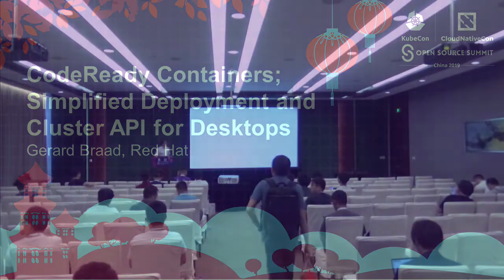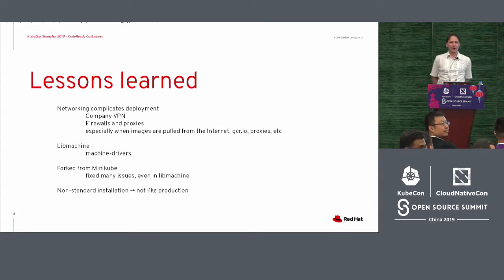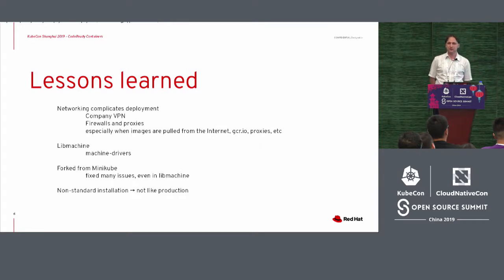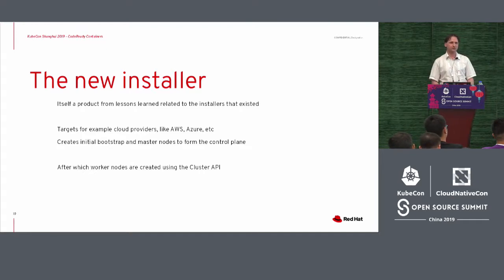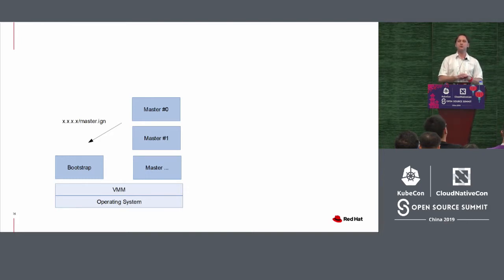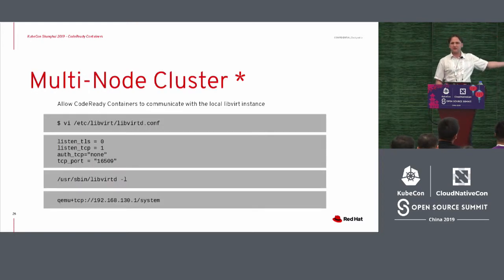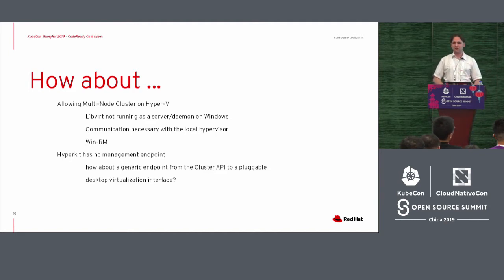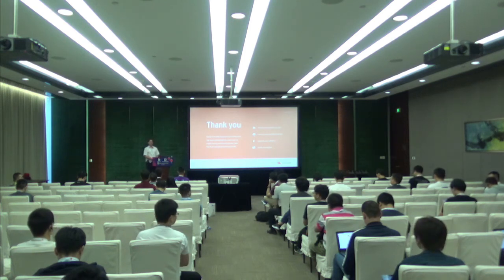CodeReady Containers; Simplified Deployment and Cluster API for Desktops - Gerard Braad, Red Hat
With the introduction of OpenShift 4.0, a new method of installation targeting cloud providers was introduced. For CodeReady Containers we provide a simplified method to enable this installation for desktop hypervisors, like kvm, xhyve/hyperkit and Hyper-V on respectively Linux, macOS, and Windows. I will talk about the lessons learned with the previous approaches used to enable desktop deployments, like minikube and minishift and how we improve on this and how we enable the Cluster API to target desktop virtualization. Using the Cluster API it will be possible to scale out and add additional nodes to the cluster, and in our case, you will be able to add nodes to desktop hypervisors.